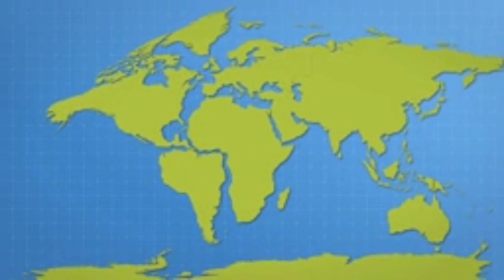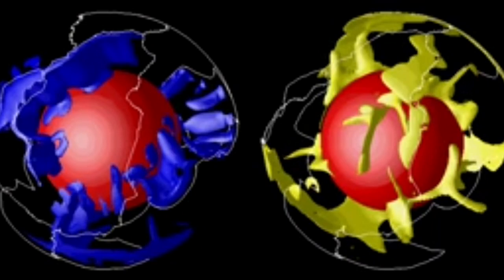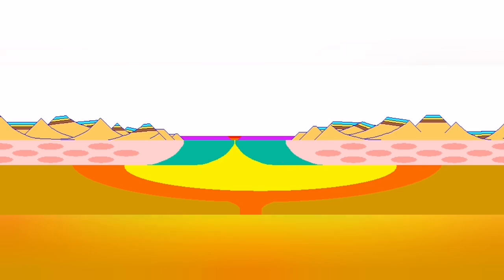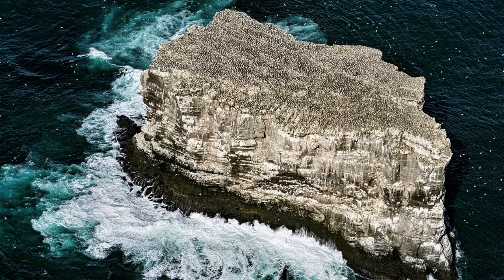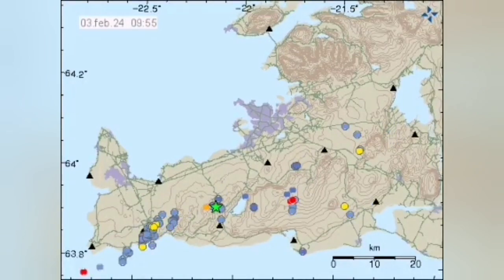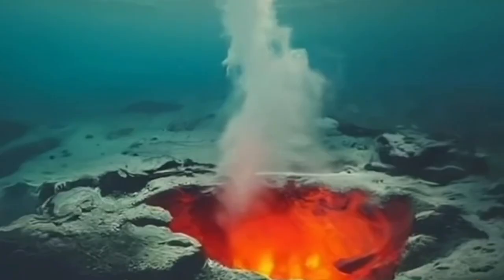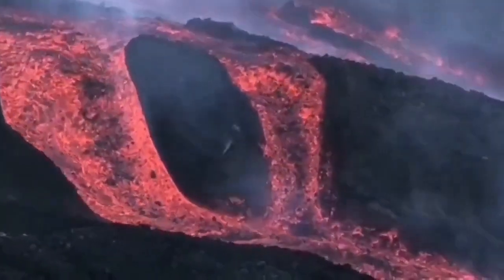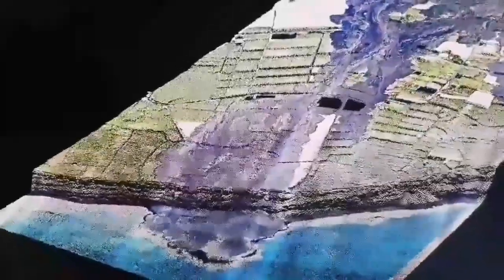Eruption In Sea: Eldey Volcanic System, Iceland Reykjanes Ridge Fissure Eruption, Plate Tectonics